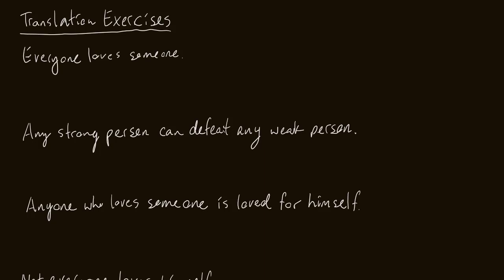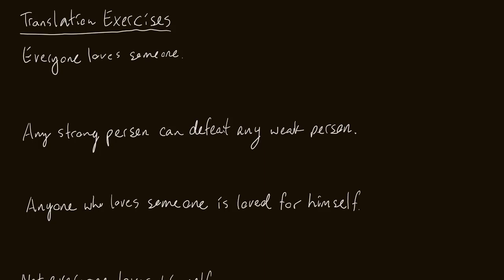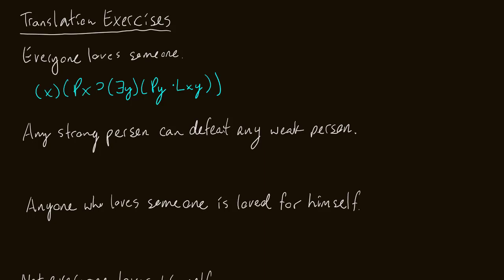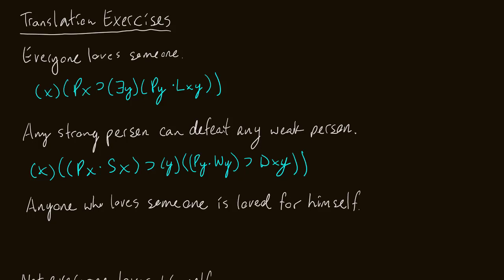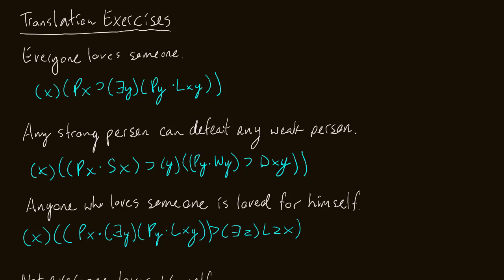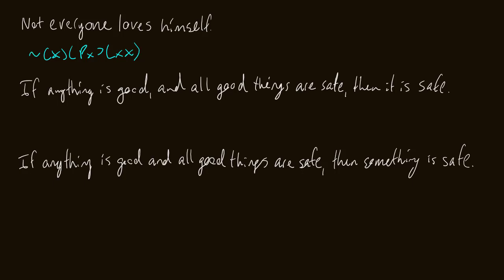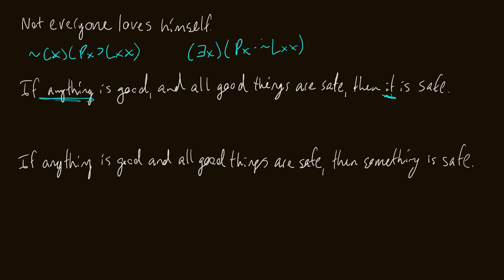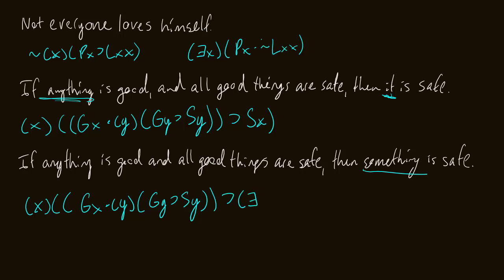Symbolic Logic 17: Translation Exercises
In this video we take some time to practice translating sentences.